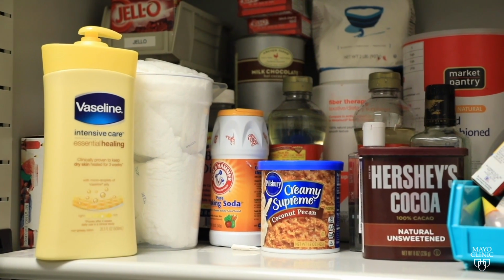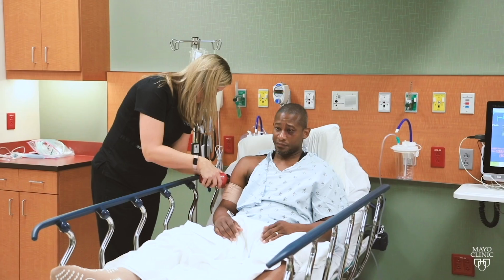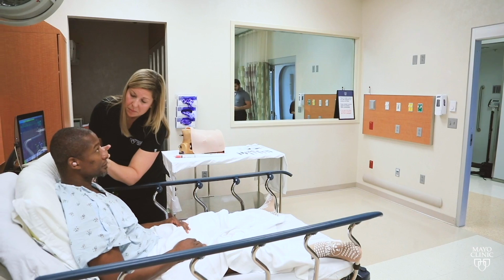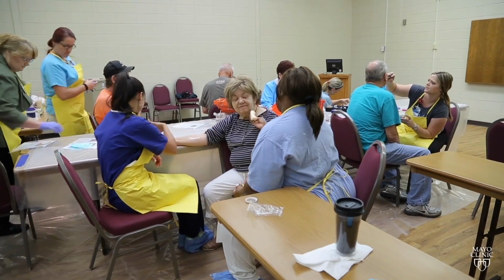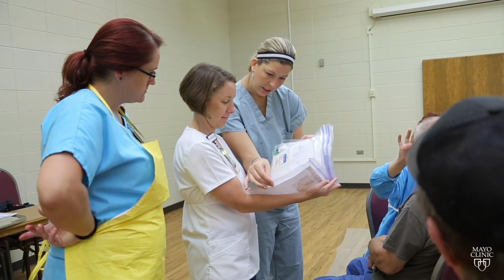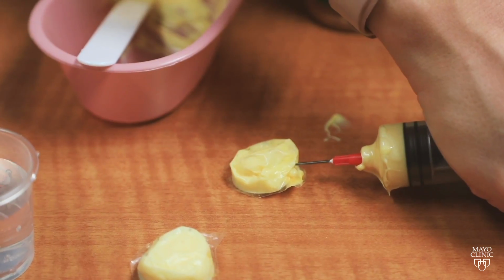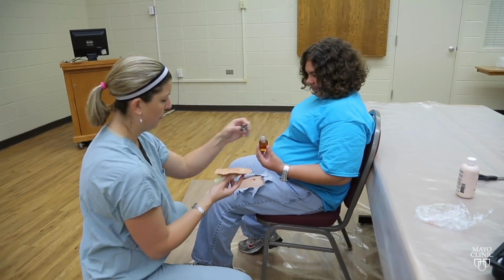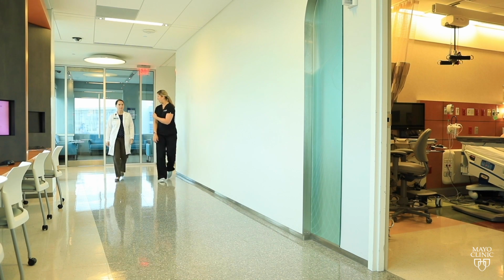Using moulage makeup for medical training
Simulation centers provide vital, hands-on training for health professionals. In some cases, trained medical actors will perform as patients who might represent a routine exam scenario or a complex trauma case. Moulage is the art of applying mock injuries or other symptoms with makeup for the training of military, emergency and medical professionals.

And, as Jason Howland reports, it's a useful skill that provides realistic training at Mayo Clinic.